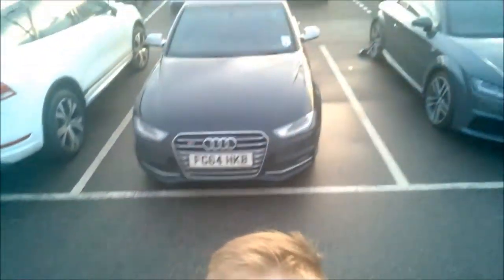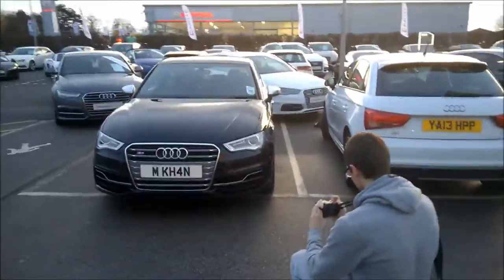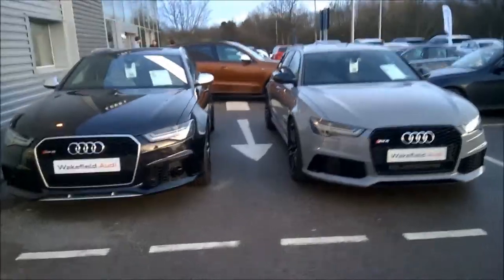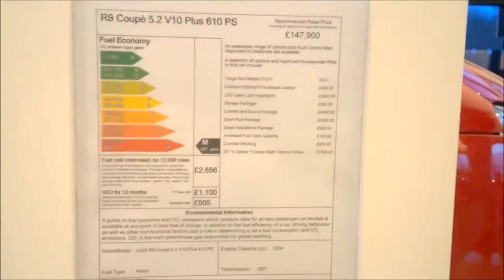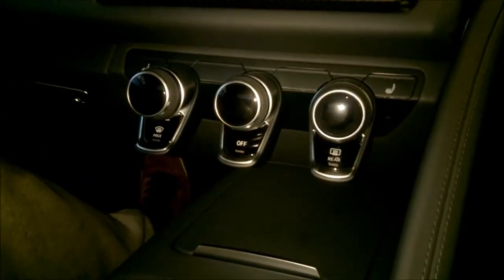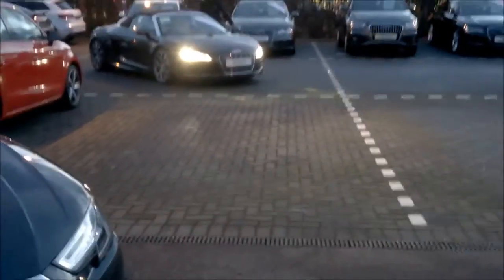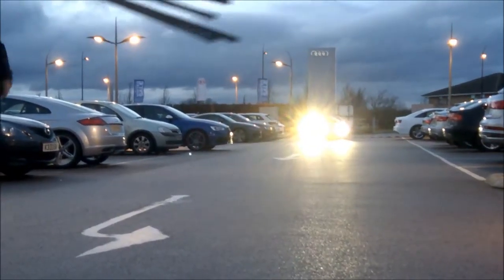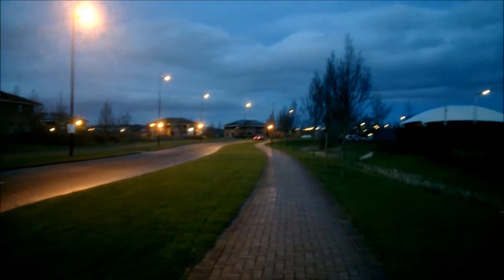Audi Dealership Run!